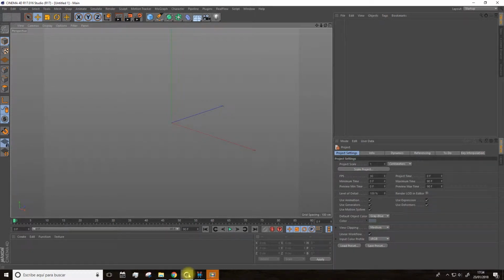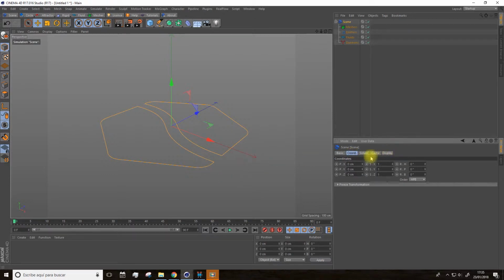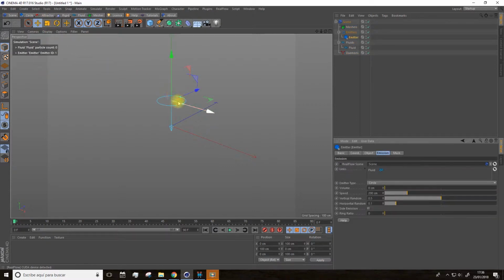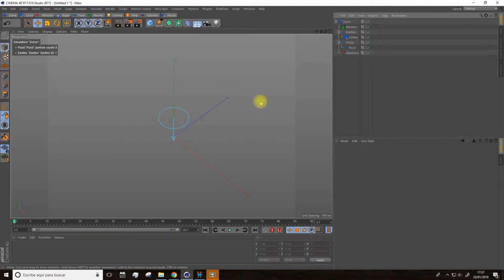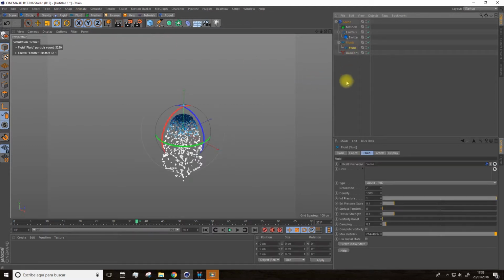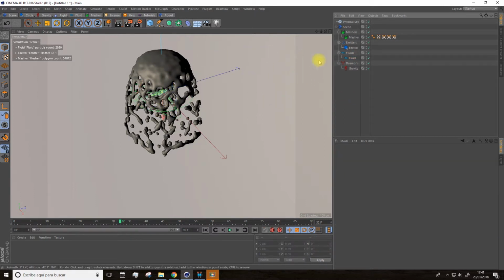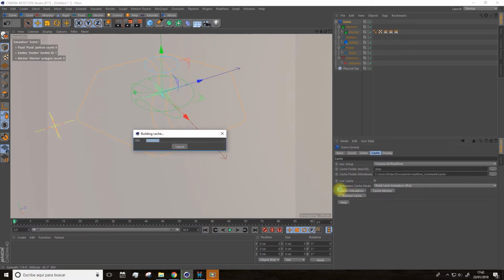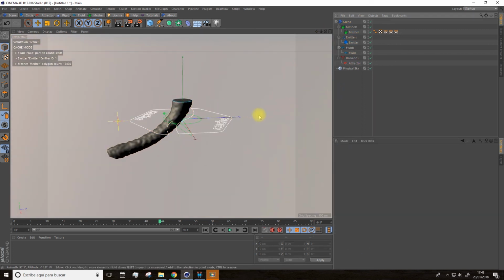02/09 Basic Understanding of the Interface — Animation: Simulate 3D Fluids_ENG